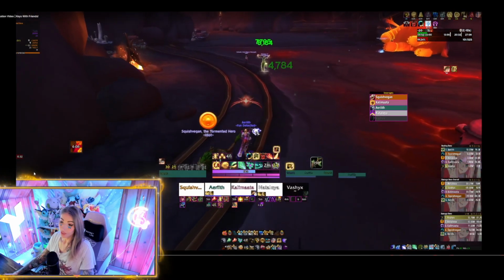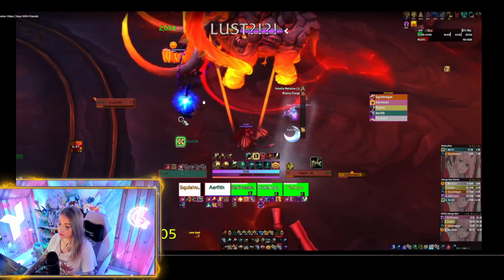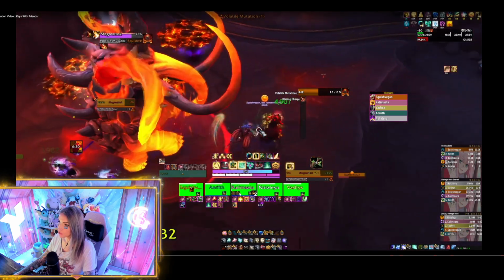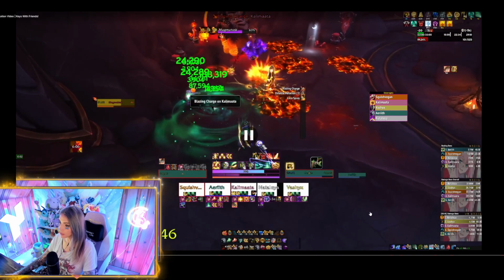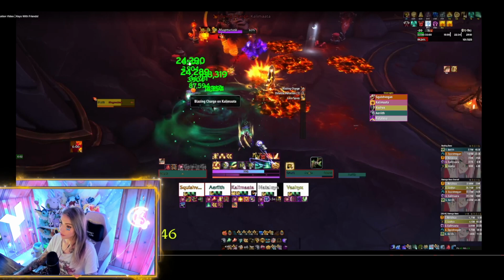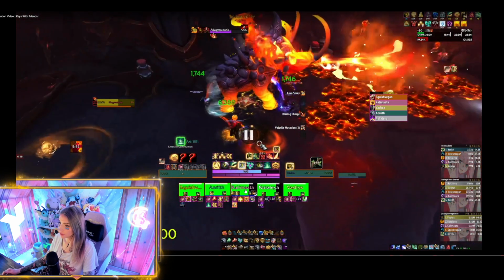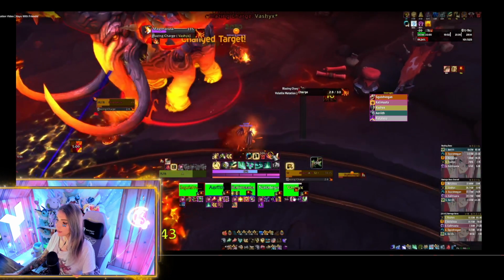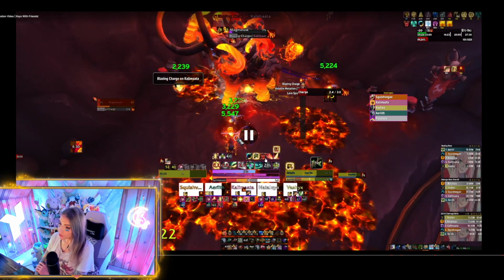How You Should Heal: Magmatusk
A masterclass on healing magmatusk! TLDR: Always maintain double Dream Breath during volatile mutation. Save cooldowns for later in the fight when damage ramps up! COMMUNICATE ABOUT POSITIONING!